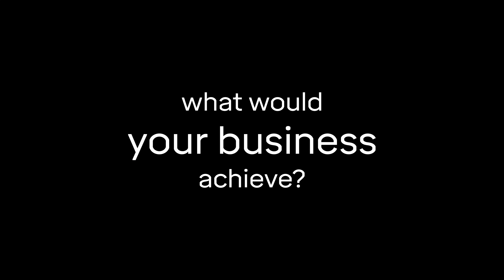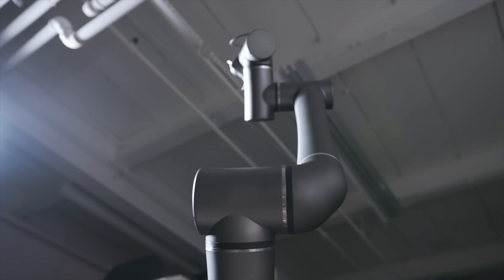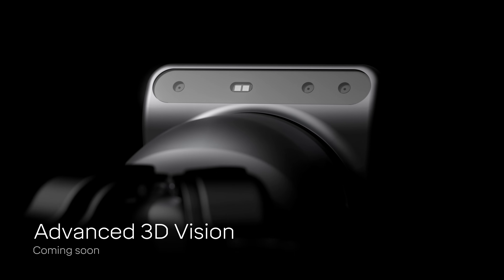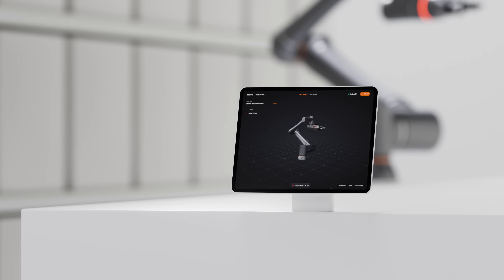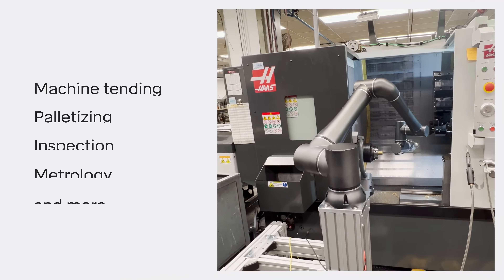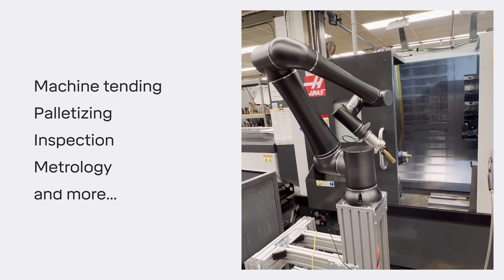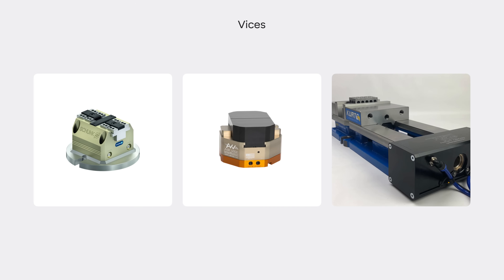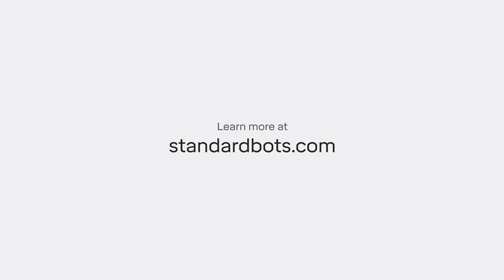Standard Bots - RO1 Advanced Affordable 6 Axis Robot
RO1 is the most advanced, yet most affordable, six-axis robot available today. Capable of seeing its surroundings and easy to integrate into any manufacturing and machining setup, RO1 is ready to help you build anything and everything.